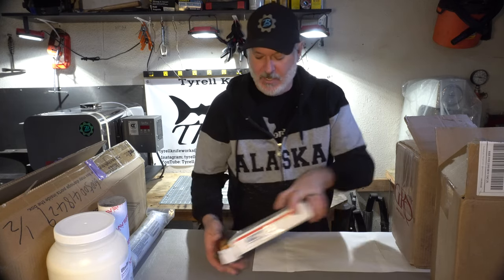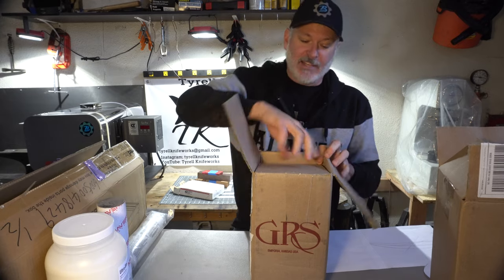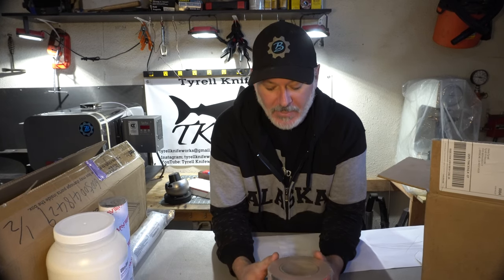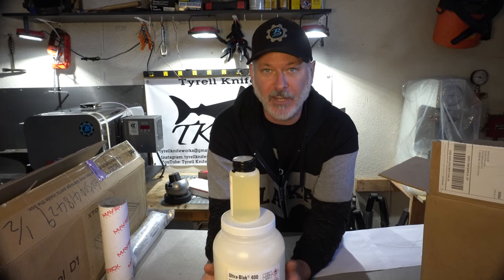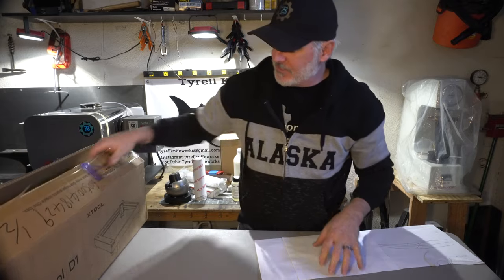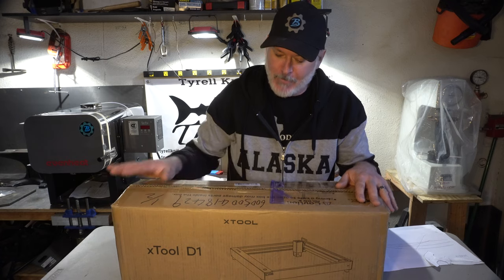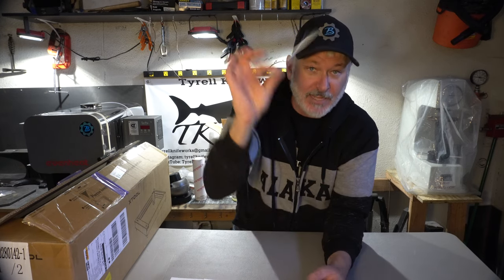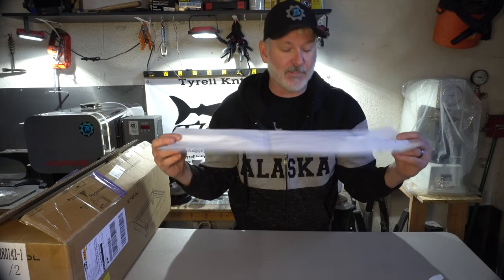Triple-T #58 - Mail Call and Upcoming Projects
Full List of Product Links:
General Tools

Forging
100 lbs propane tank
1 1/4 Gate Valve
Pulley Block
1/4 Pressure Gauge
1.4 Ball Valve
1/4 Needle Valve

Hydraulic Press
35 gpm Pump

Surface Grinder
Slide table